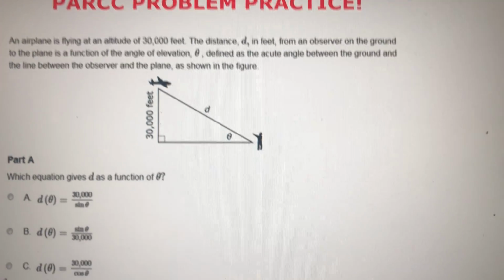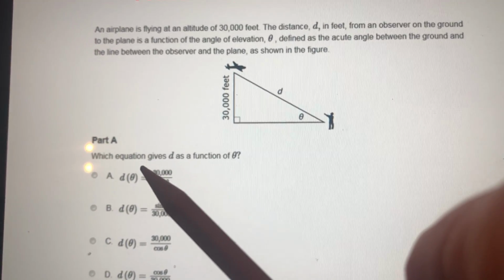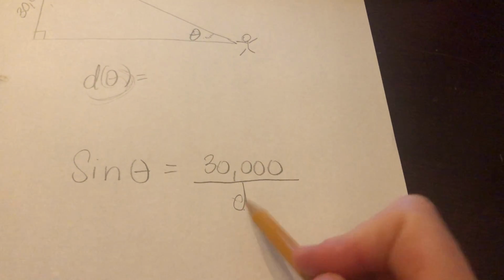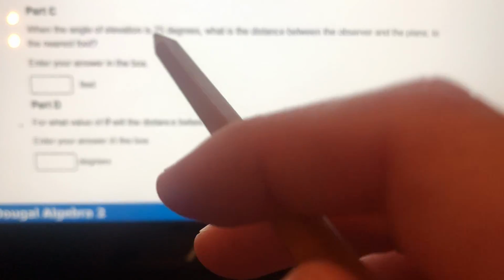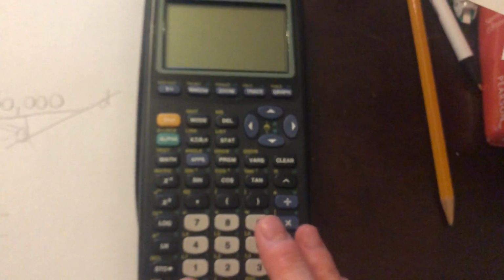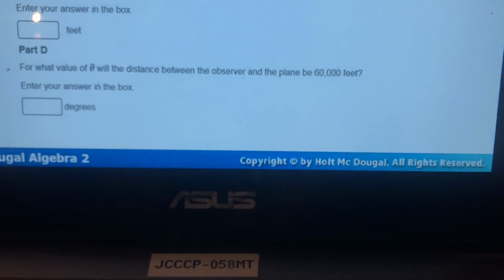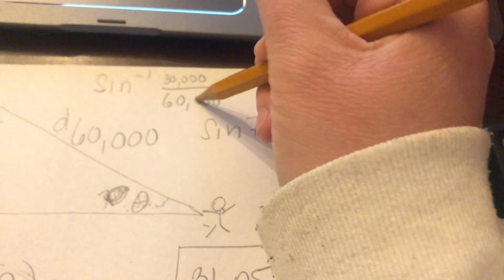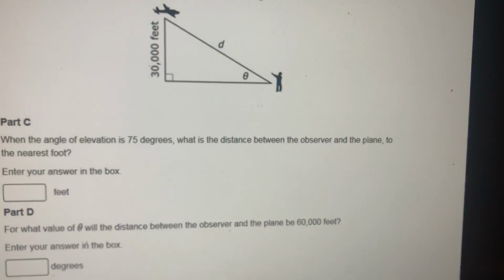April 20, 2020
Alg 2- Problem Solution Angle of Elev/Dep assignment